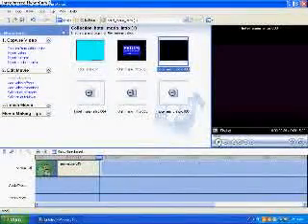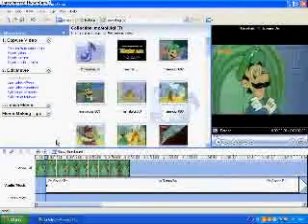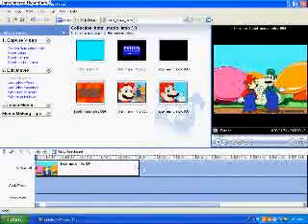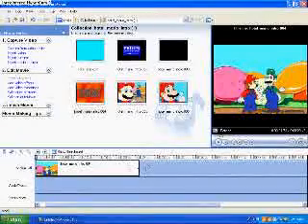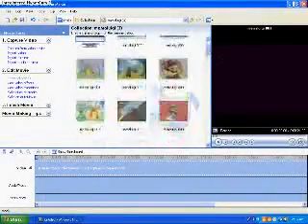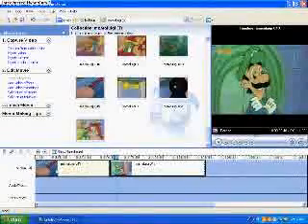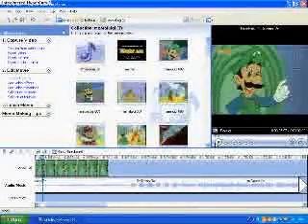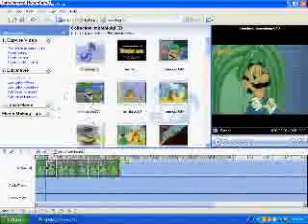Youtube Poop: Juniorfan89 sounds dumb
Juniorfan89 shows us how to make Youtube Poops!